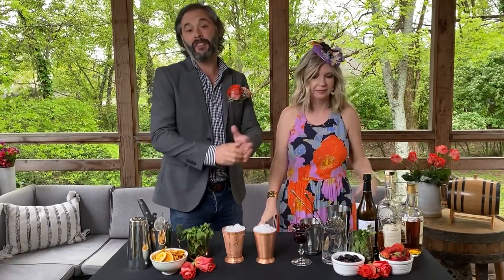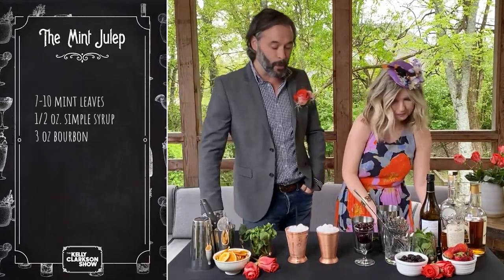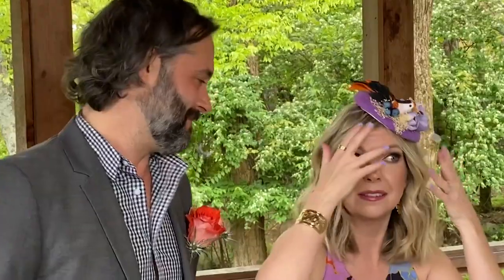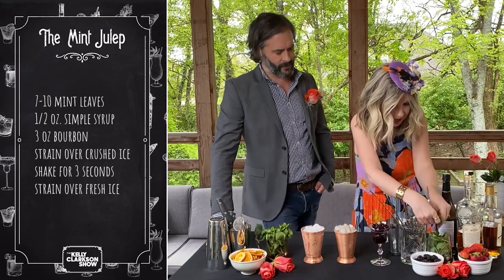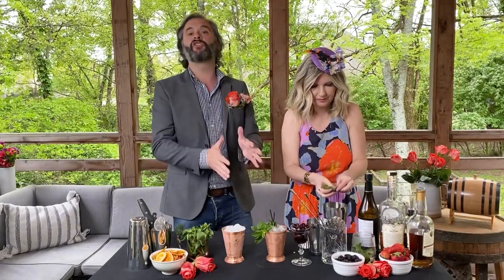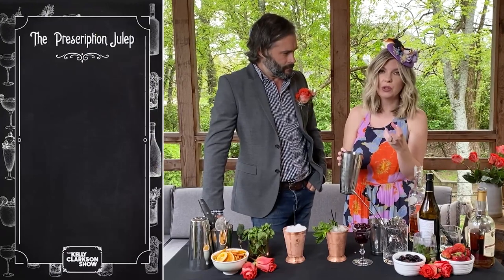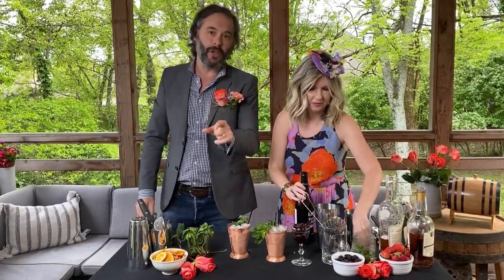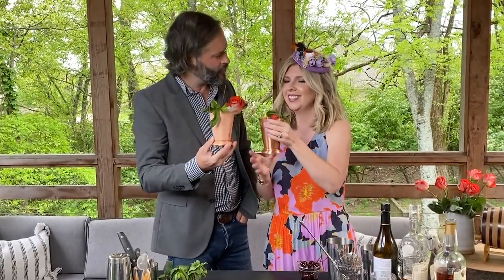Why The Heck Do We Drink Mint Juleps? | Digital Exclusive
The Kentucky Derby is this weekend, and no cocktail celebrates the iconic American horse race like a mint julep. But where did the mint julep come from and why do we drink it? Our favorite Mixologists Jon and Lindsay Yeager from PourTaste are here to answer—and make some gorgeous cocktails along the way!

The Kelly Clarkson Show is the uplifting daytime destination for humor and connection featuring Emmy-winning talk show host, Grammy-winning artist and America’s original idol, Kelly Clarkson.